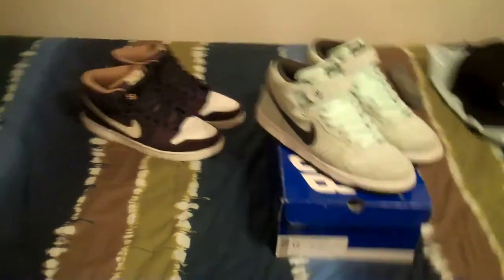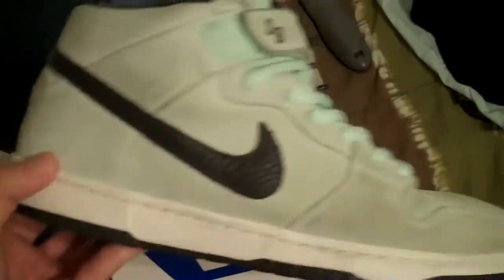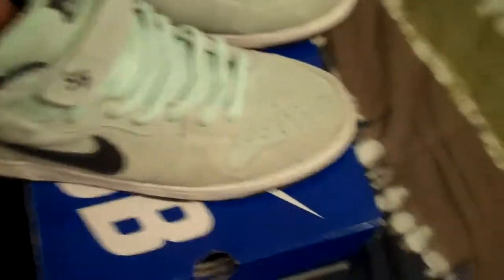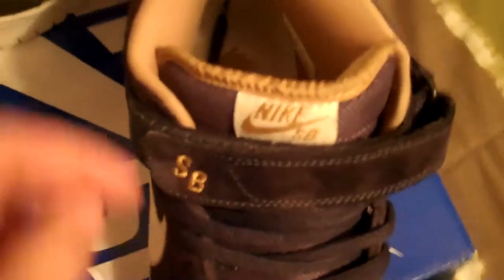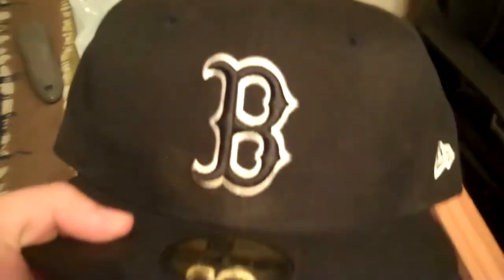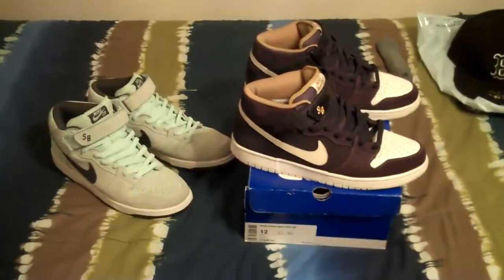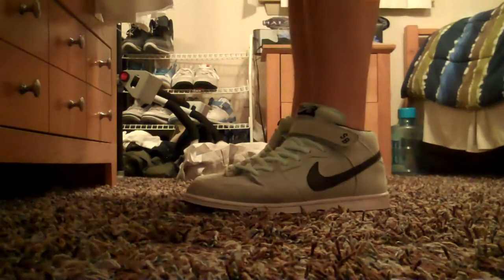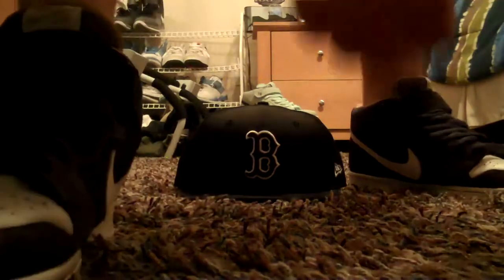Nike SB Sea Crystal Mid/Purple Abyss Mid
What good youtube! Just got two pairs of SBs off a trade and i'm pumped. Finally done trying to get rid of my Jordan's. Me and Nick finally got a video in the Youtube Partnership Program!

Songs: Fast Lane
               By: Eminem & Royce
           Lighters
               By: Eminem, Royce, & Bruno Mars